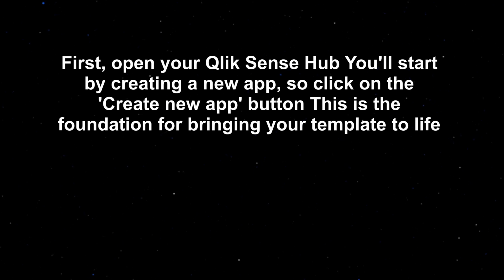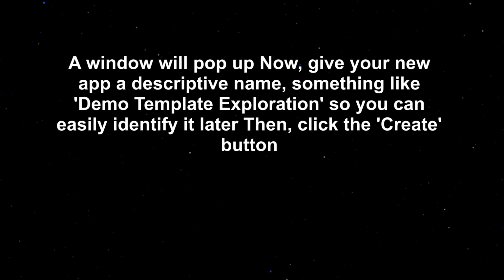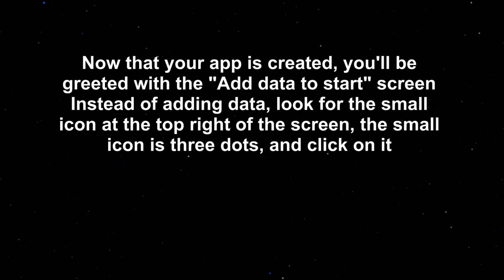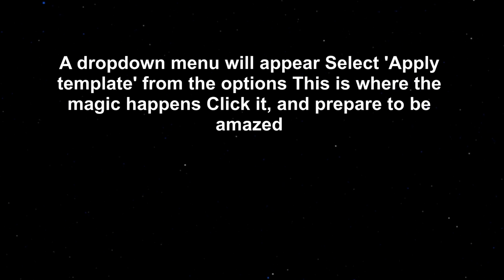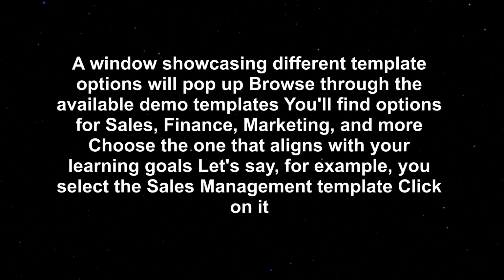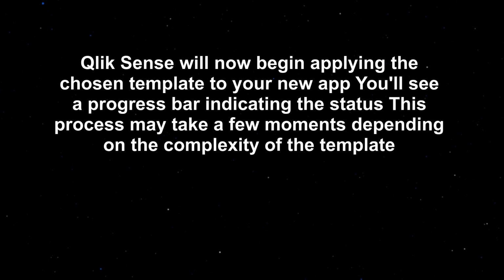How to Insert Demo Template In Qlik Sense - KevinHowTo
How to Insert Demo Template In Qlik Sense guides you through the seamless integration of pre-built demo templates into your Qlik Sense environment, providing a foundation for rapid application development, allowing you to quickly explore Qlik Sense capabilities and accelerate your learning curve.

00:00 Intro
00:14 Create New App
00:23 Name Your App
00:31 Apply Template
00:38 Select A Template
00:48 Applying Template
00:53 Template Integrated